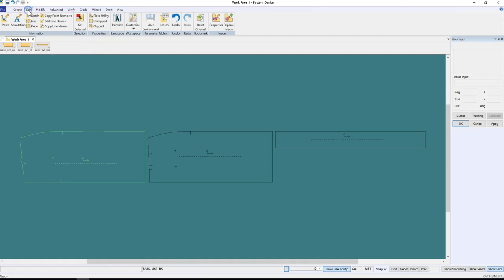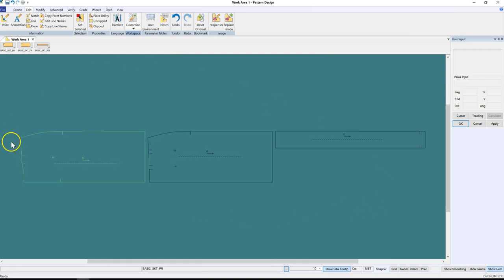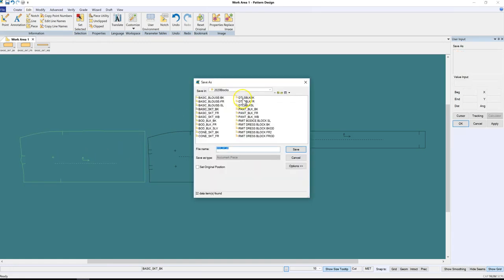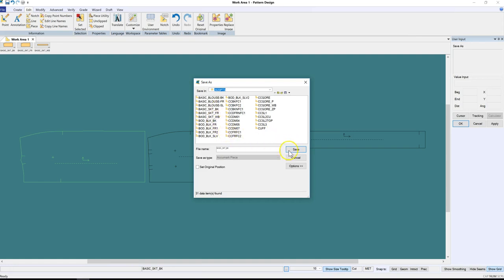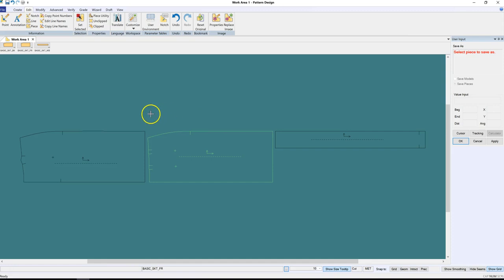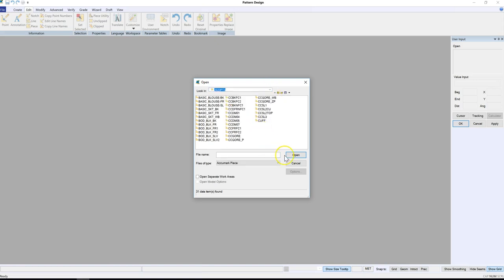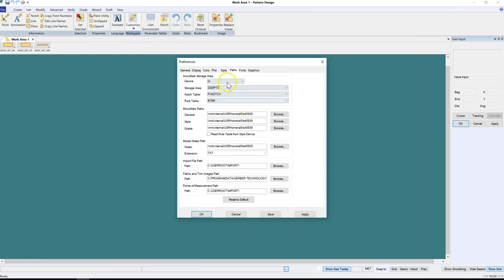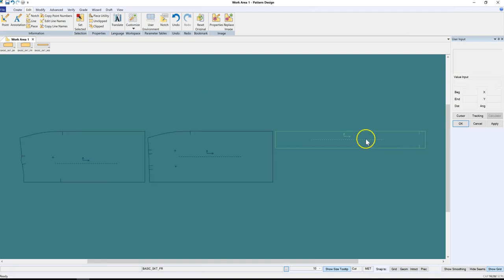Open pattern pieces